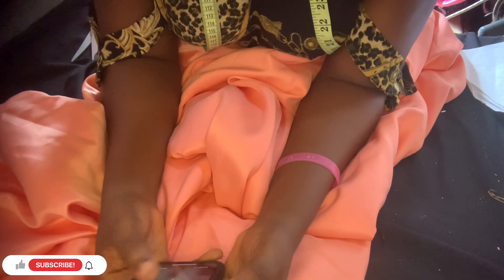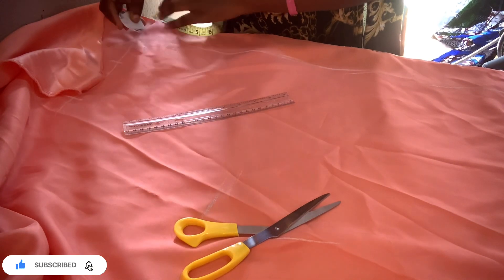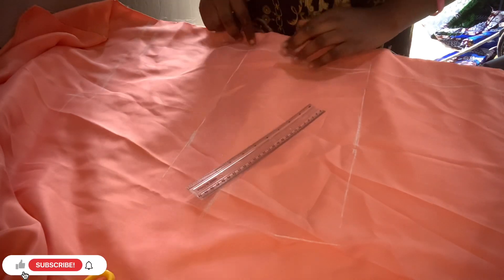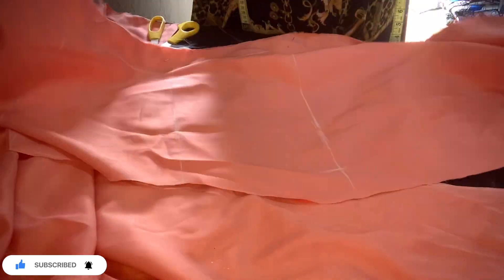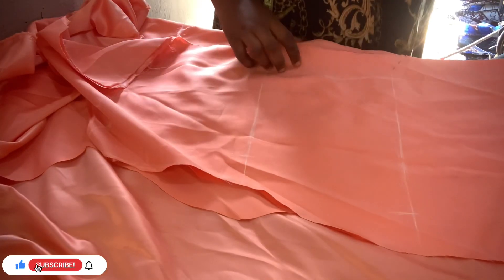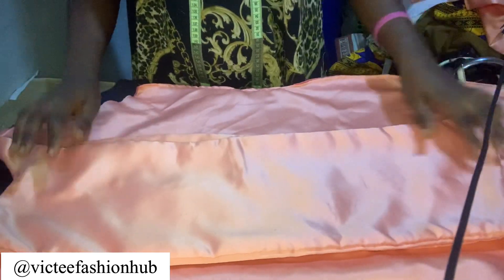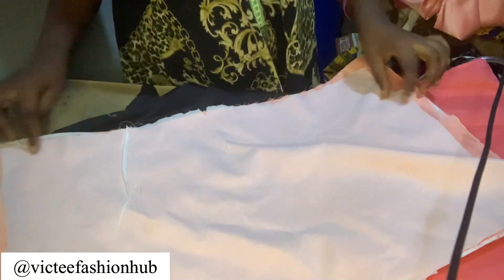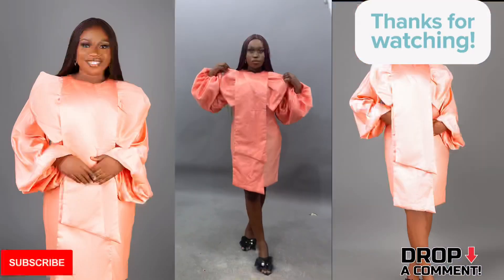How to Cut and Sew SIMPLE Short Gown with Bow and front style || Beginners Friendly| victeefashion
Today Video is about, DIY: How to Cut and Sew SIMPLE Short Gown with Bow and front style || Beginners Friendly| victeefashionhub